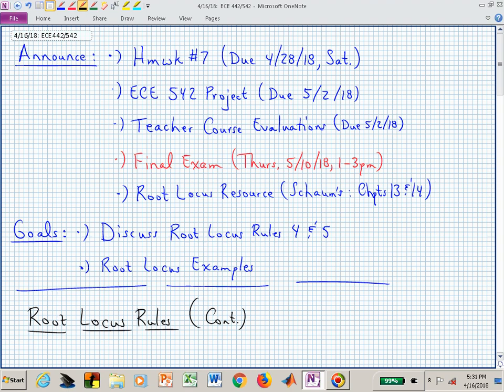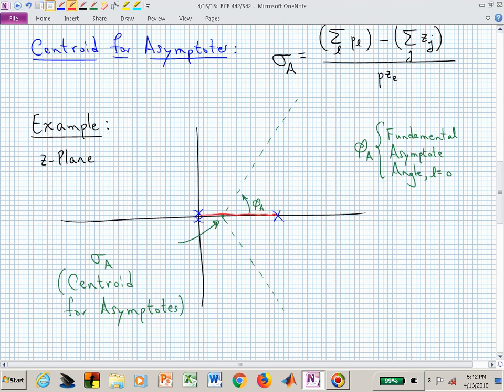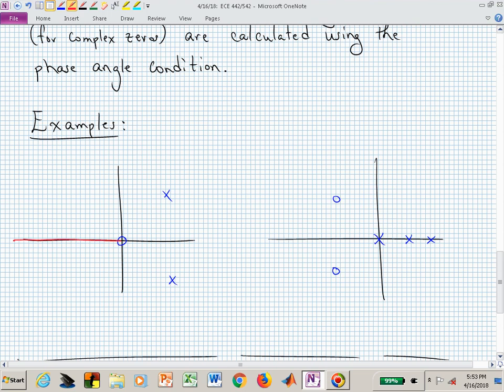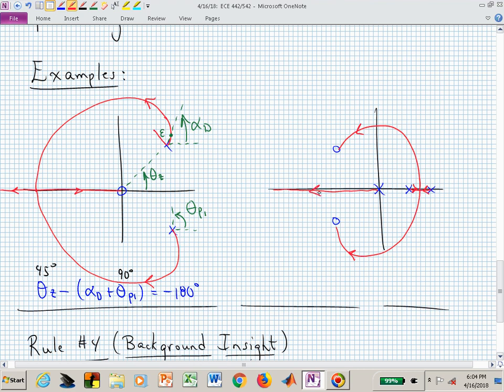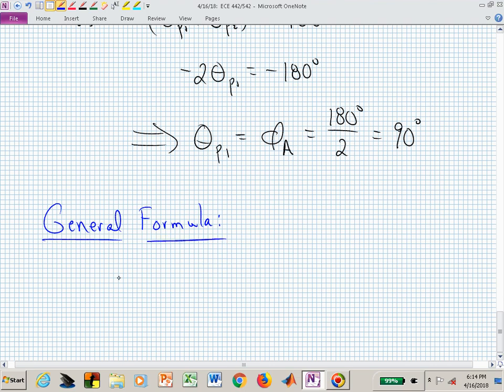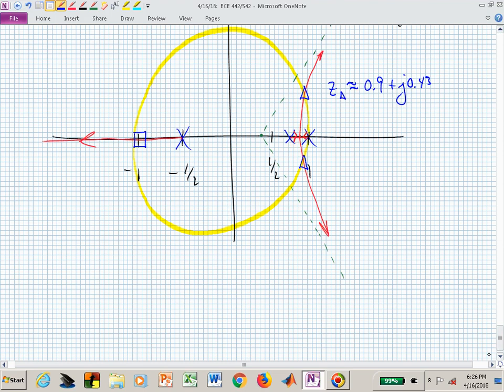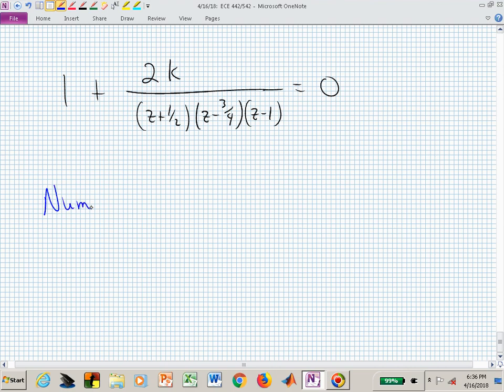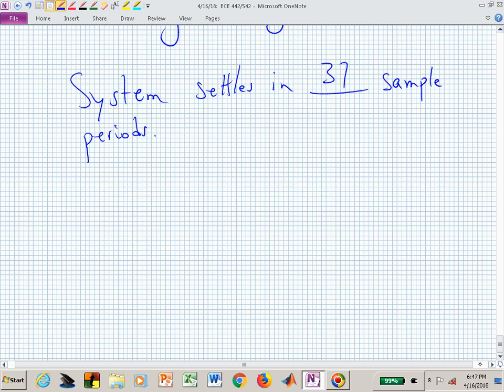ece442_vid_04_16_2018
Video 7.1:  Root Locus Rules 4 and 5 with Examples (04/16/2018).